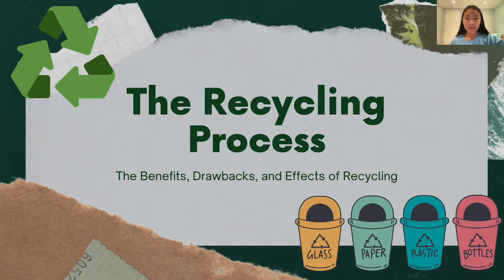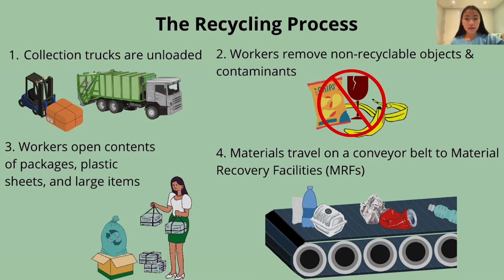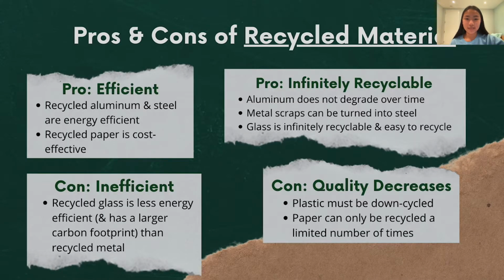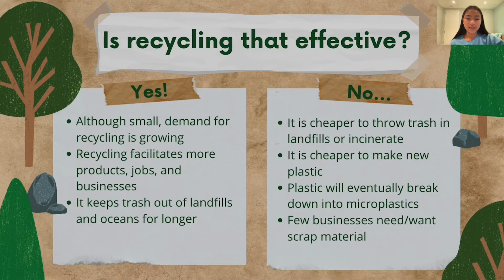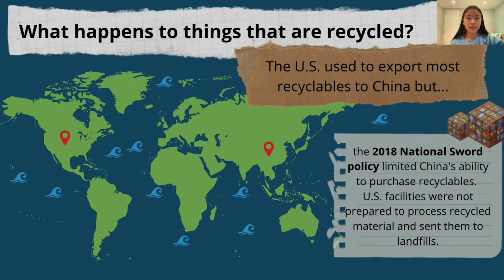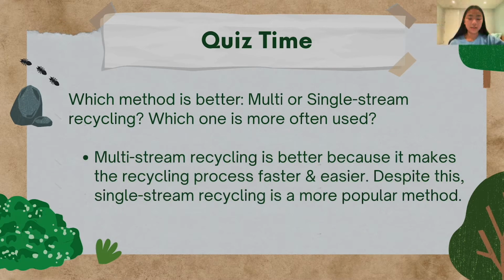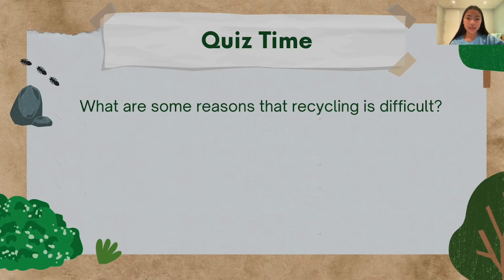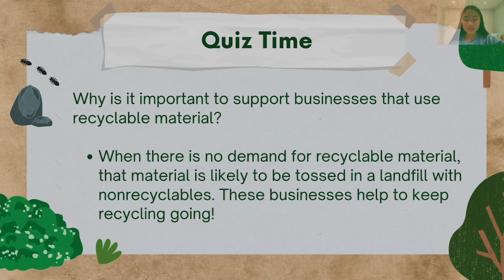The Process of Recycling | In More Detail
In this video, Hailey, a teacher with the Cloud Project, will explain the process of recycling and the important arguments regarding its efficacy. This is a more advanced video aimed at middle to high school students, so it will have more complex topics.